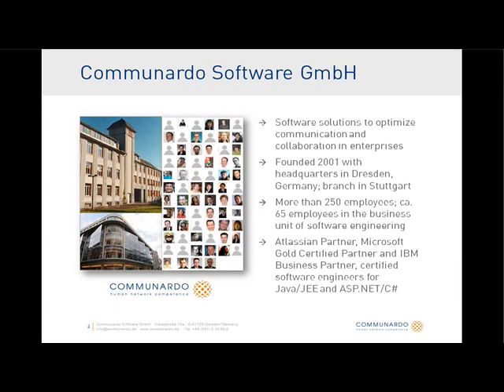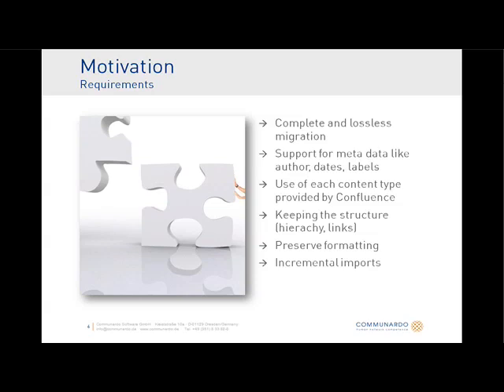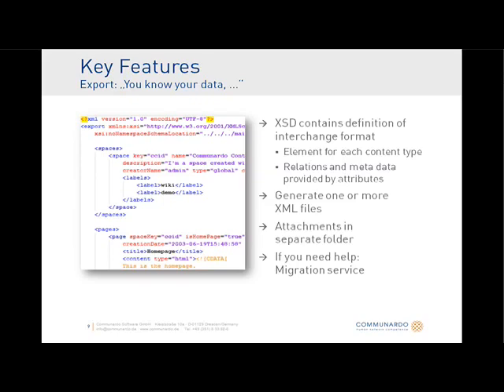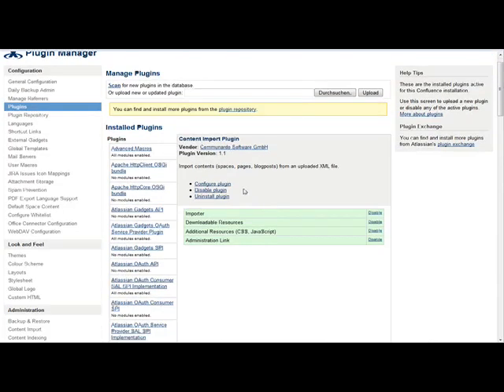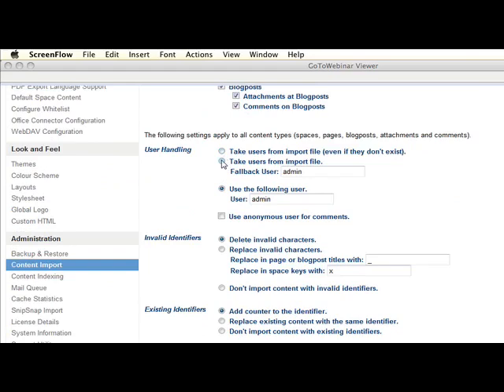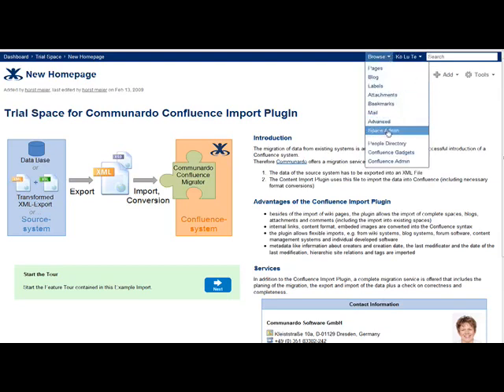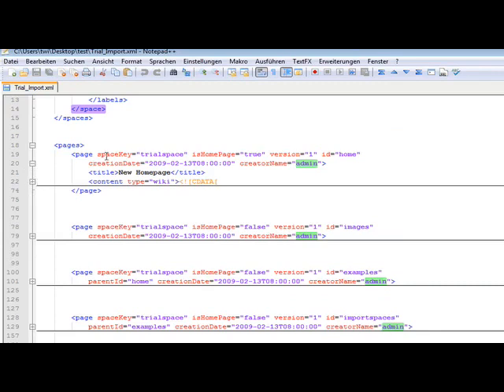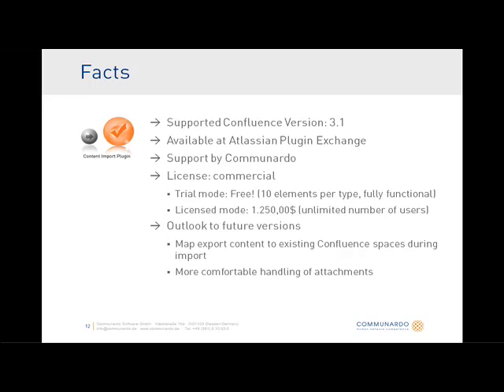Plugin of the Month: Content Import Plugin for Confluence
The Content Import Plugin faciliates imports of any type of content into Confluence. It's an efficient tool to support the migration of content from any system, e.g. legacy wikis, blogs and message boards, without the need to know the Confluence API.